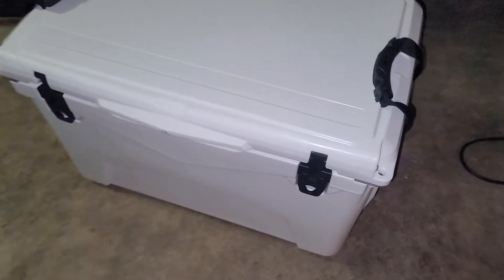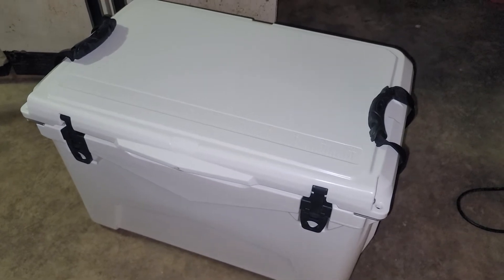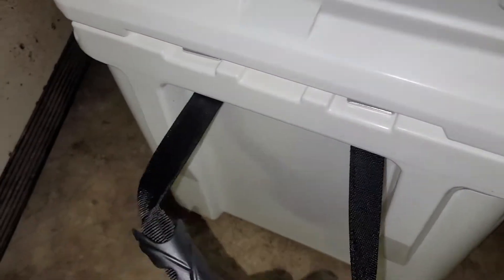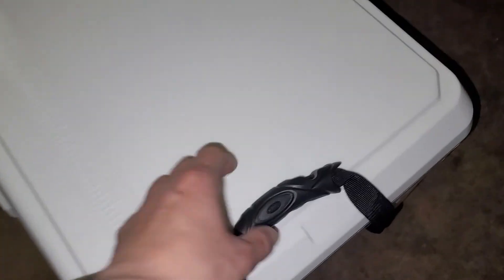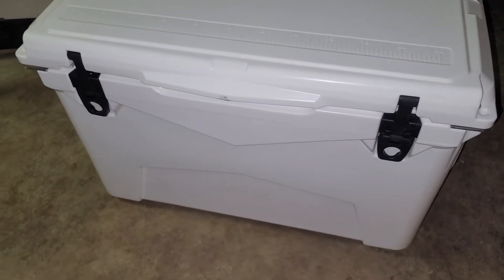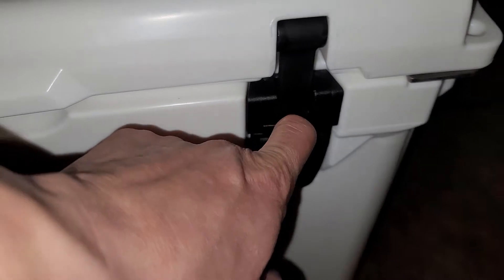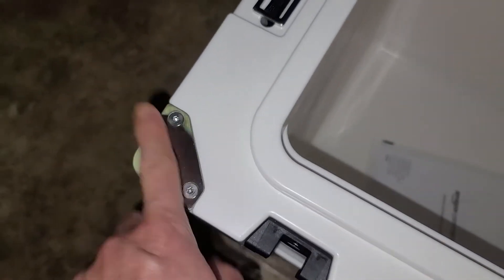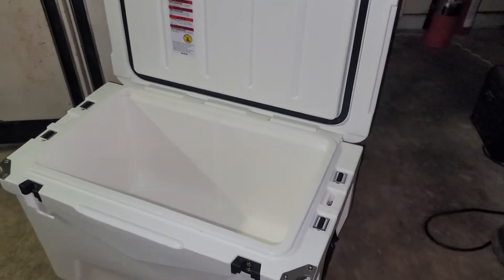Amazon Commercial Rotomold Cooler 60 Qt Quick Review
This is a quick review of my purchase of the Amazon Commercial 60 Qt Roto Cooler. Great deal, right on par with the Yeti coolers for half the price.